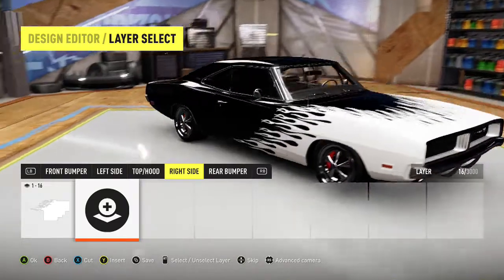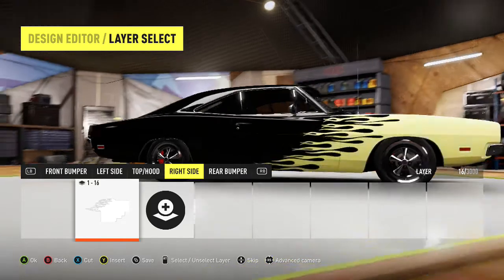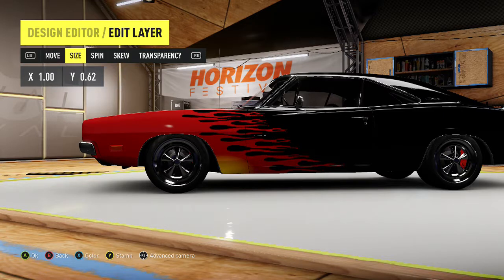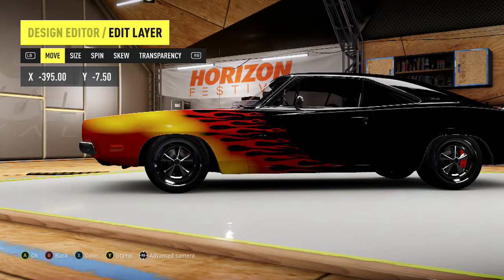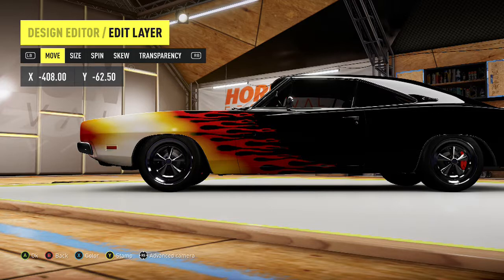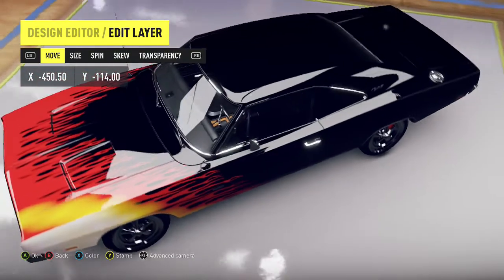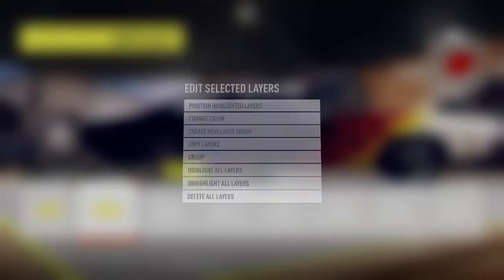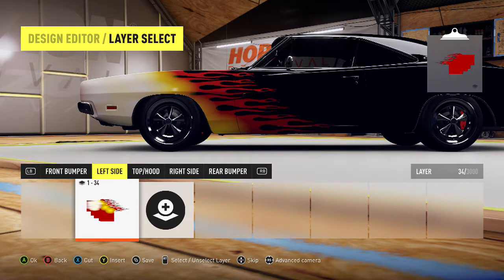Forza Horizon 2 - Flame Blending Tutorial